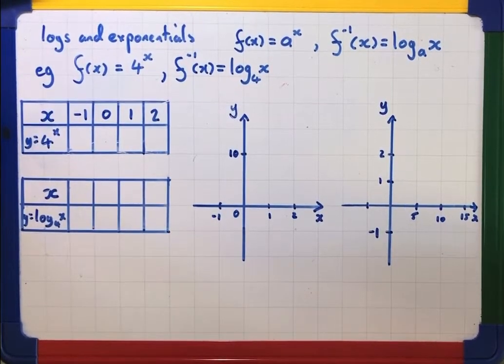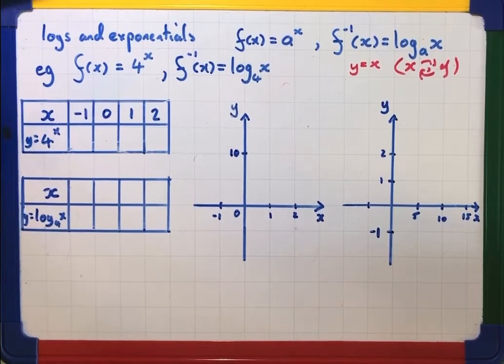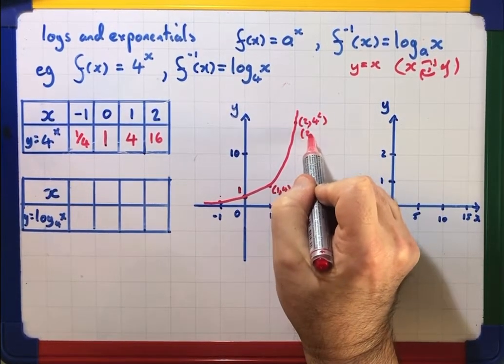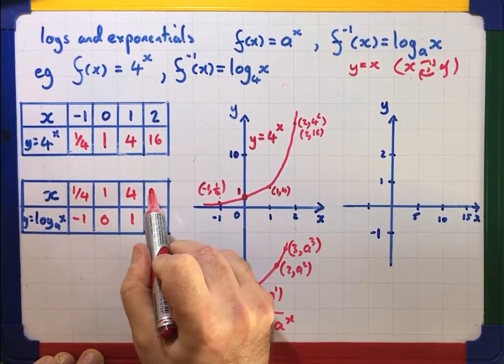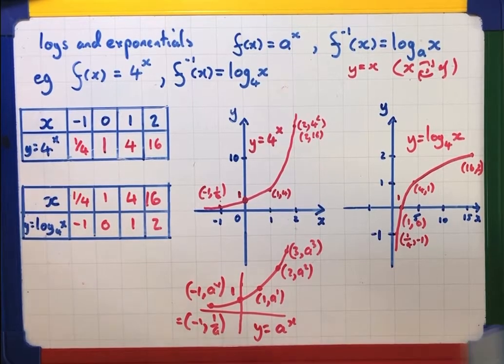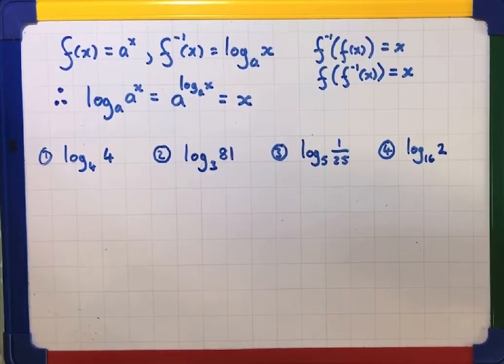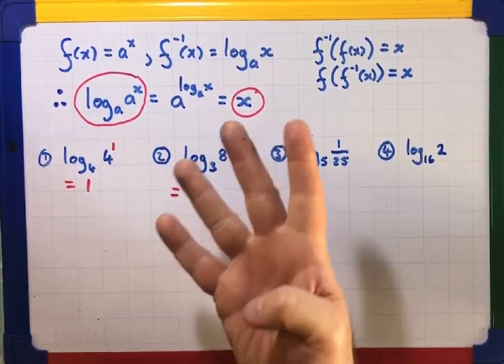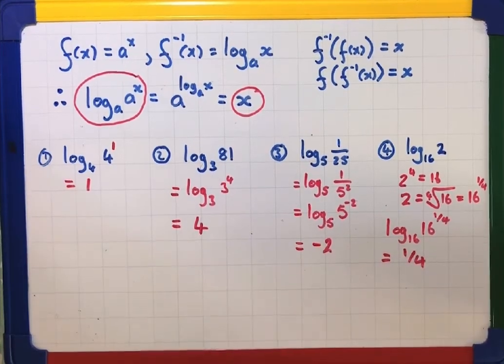Higher logs video 1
Connection between exponentials and logs and graphs